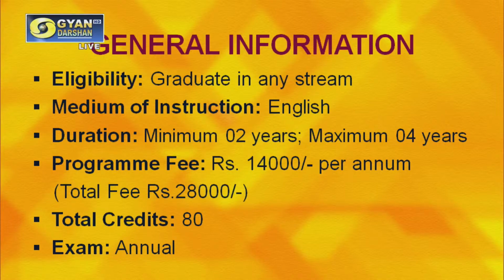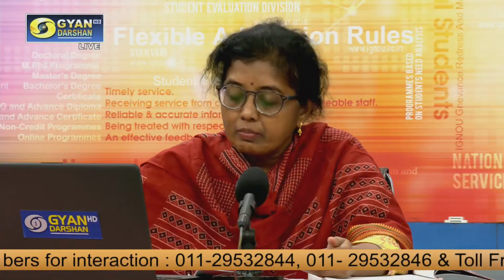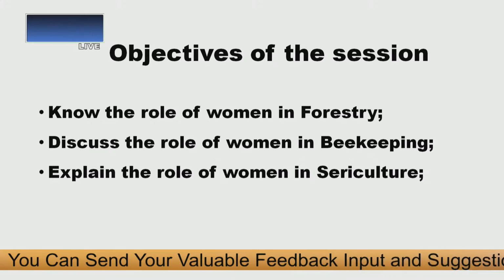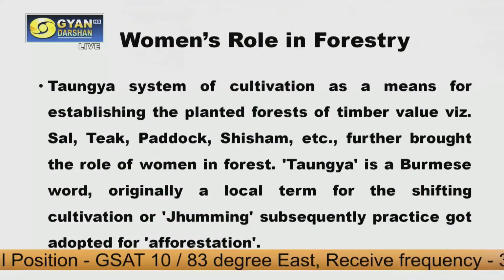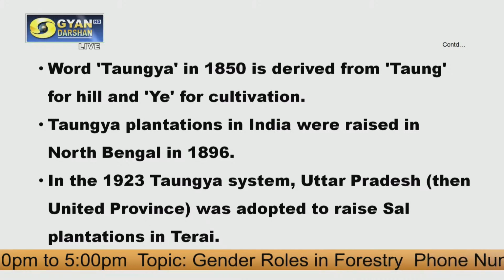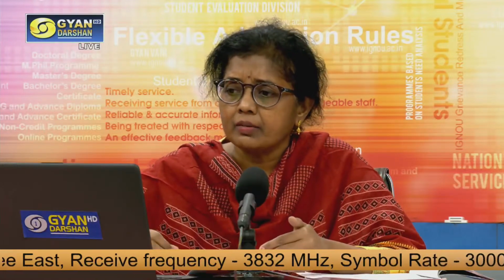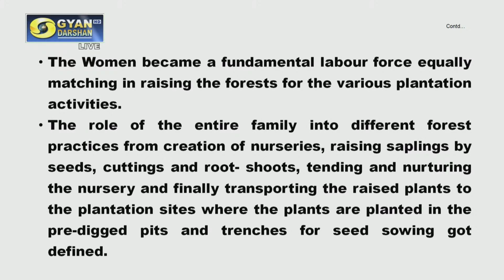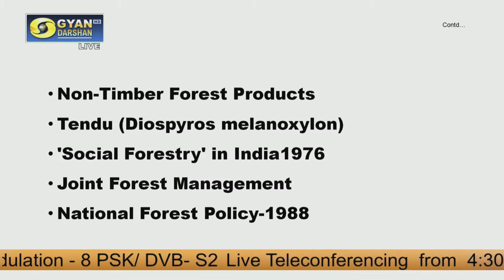Gender Roles in Forestry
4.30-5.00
Expert:  Dr. G. Uma
Programme: Certificate in Gender, Agriculture and Sustainable Development (CGAS)
Course Code: (MGS042) Gender Dynamics in Agriculture
Topic: Gender Roles in Forestry